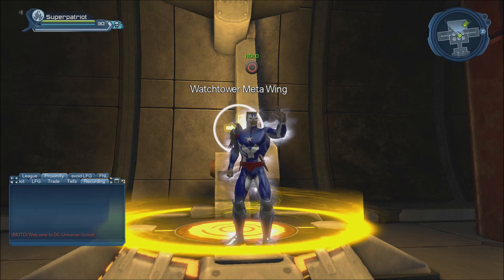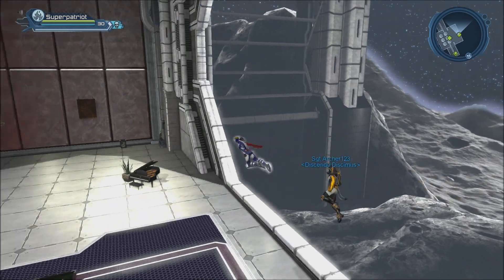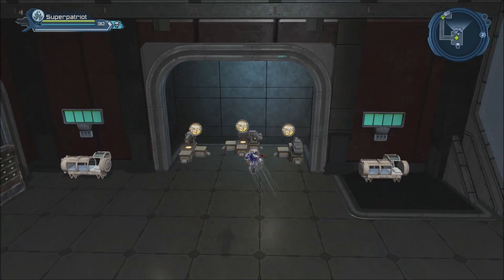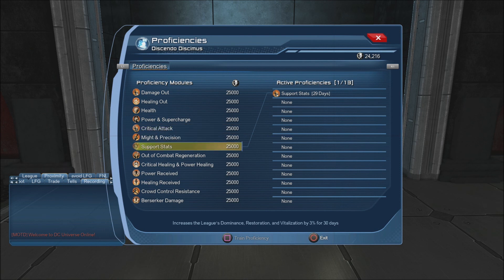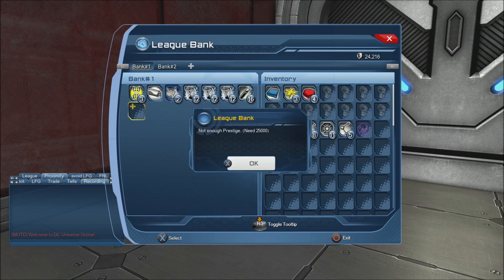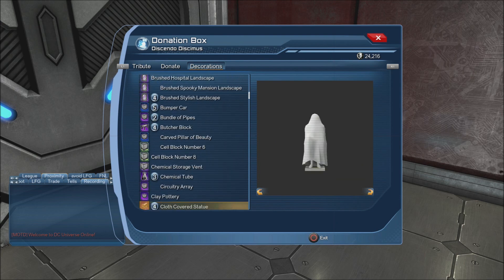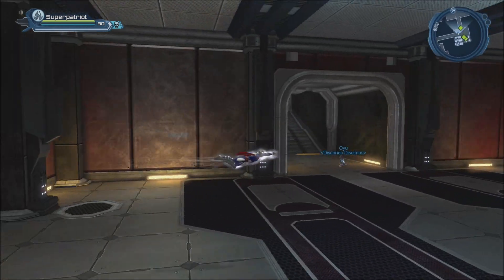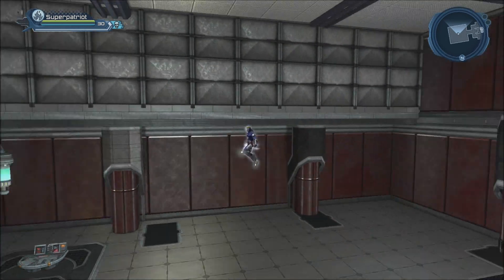DCUO-League Halls Guide